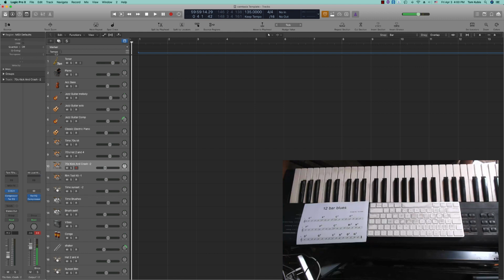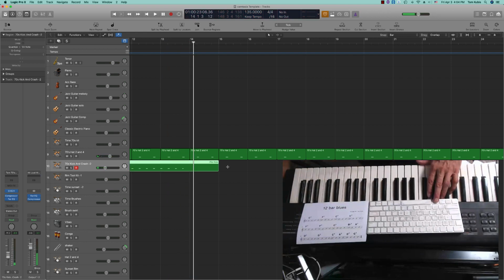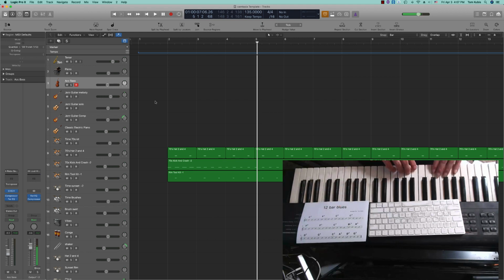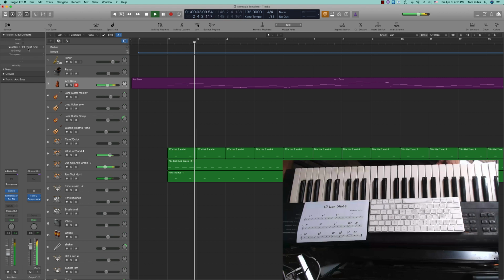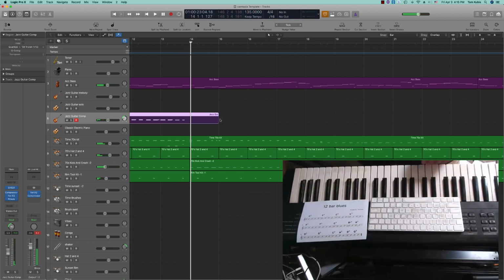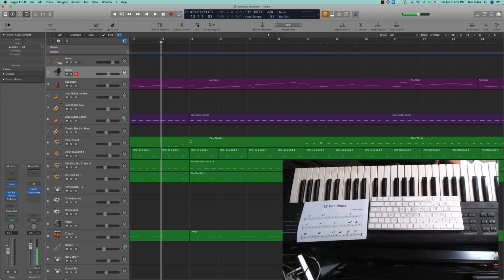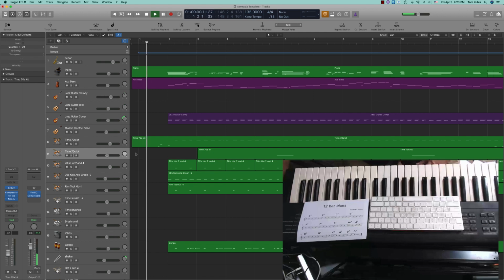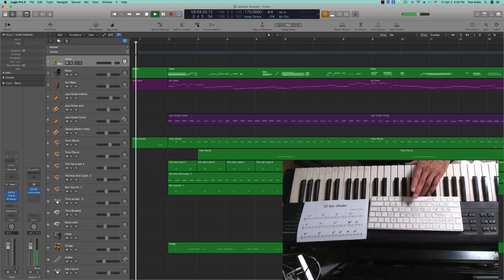Easy swing pattern for the computer using cross stick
Here's a quick lesson on making your computer swing. this is lesson 1